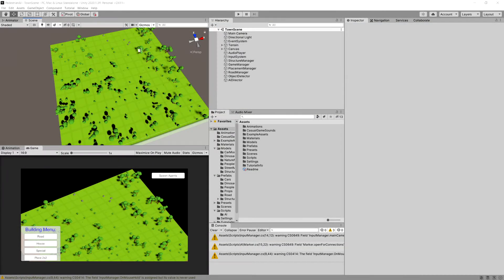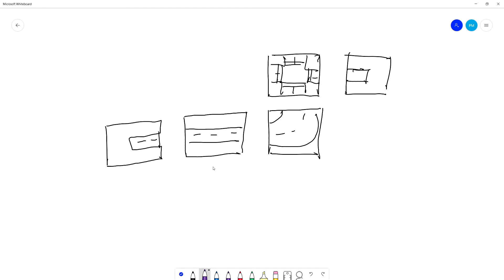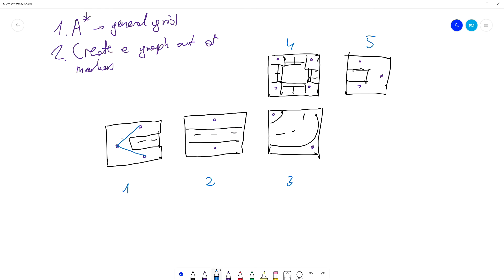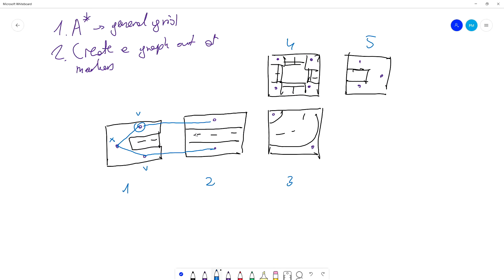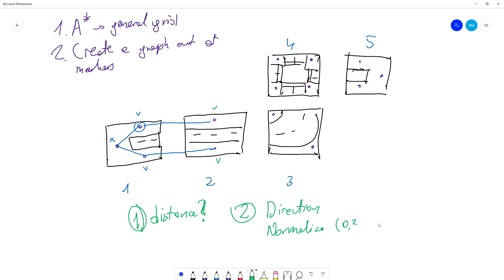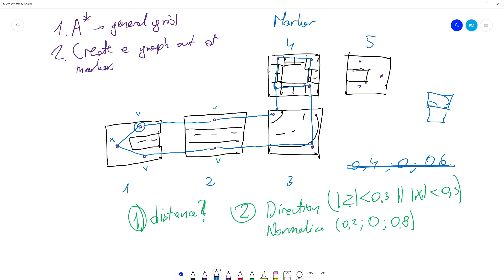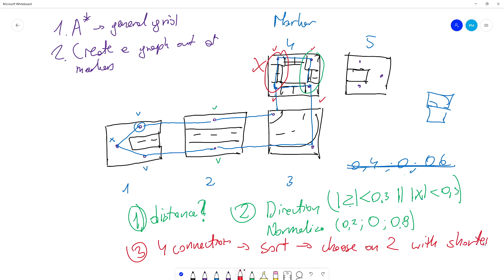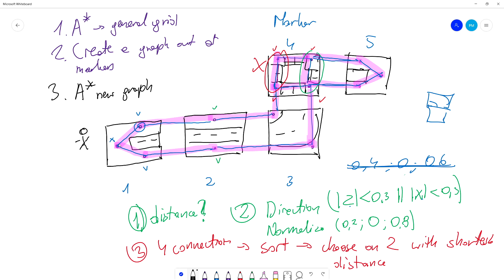Pedestrian AI in Unity - P8